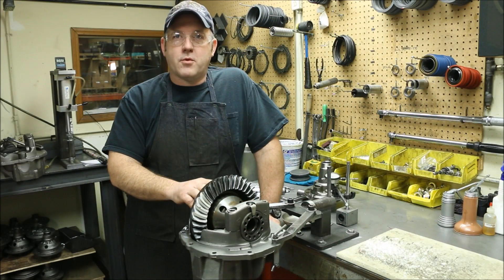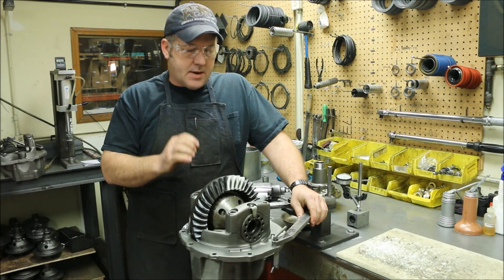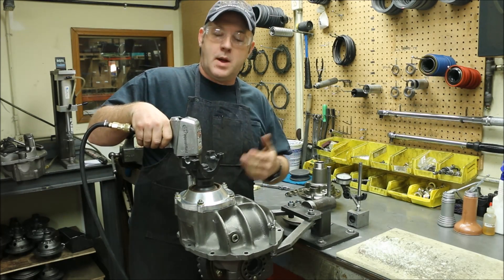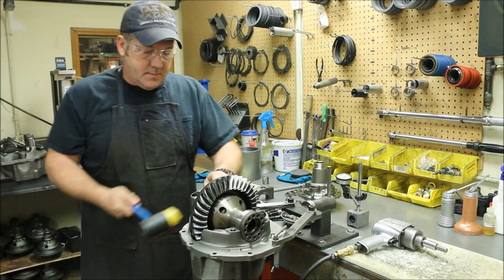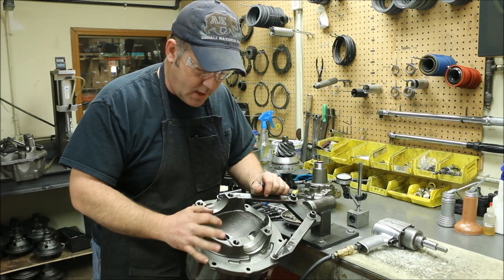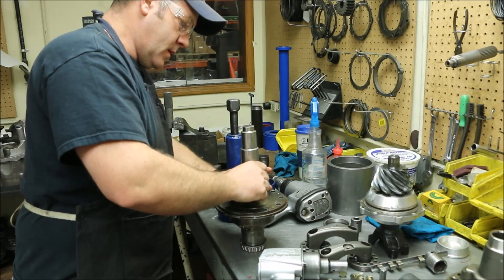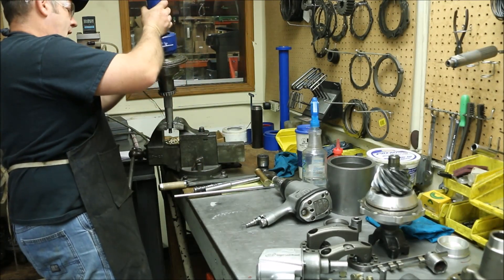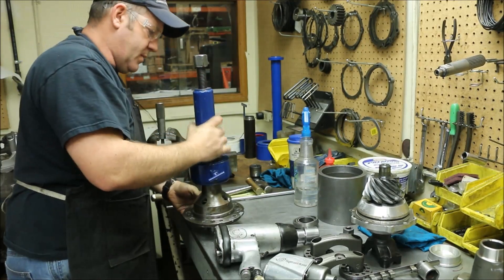Eaton Detroit Truetrac Install into a 9" - Part1: Existing Parts Removal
Need to know how to disassemble a 9" third member? Industry Expert Roy Teeter with P.E.M. Racing shows us how the professionals do it.